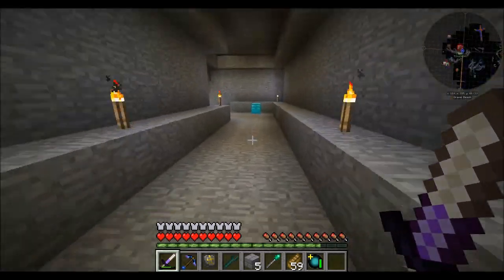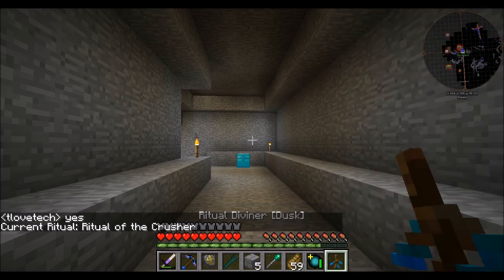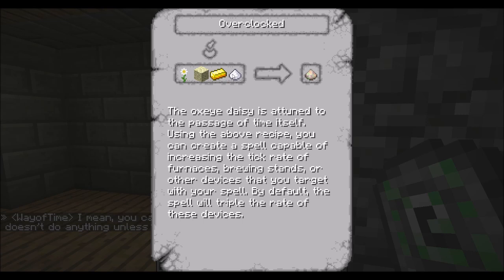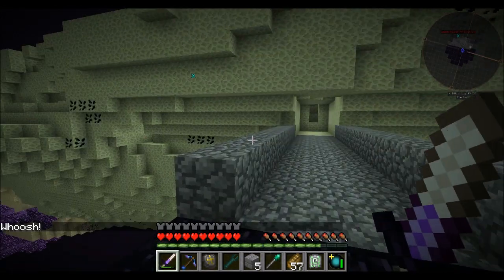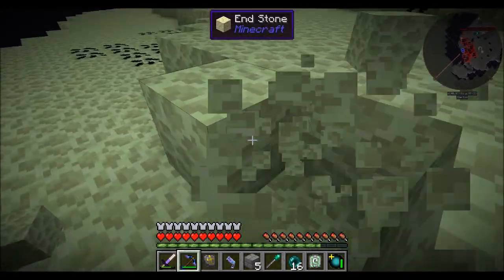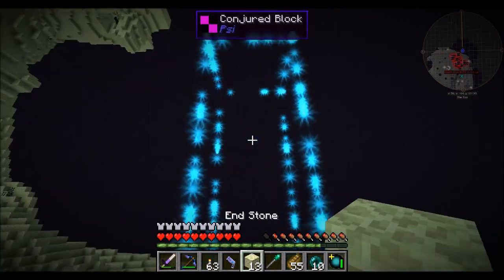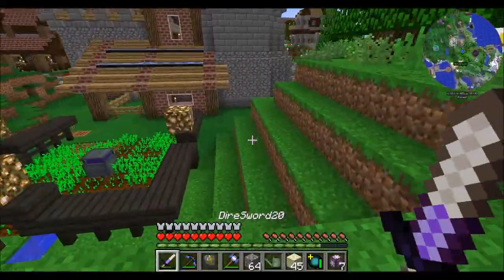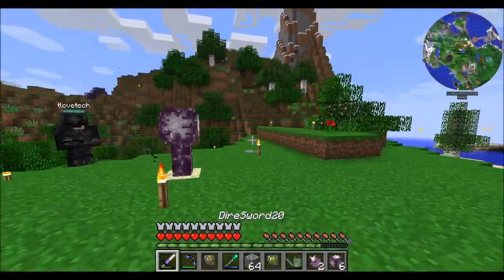Forgecraft2 S10 E25 Beginning Roots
Roots got added to the server! Lets get a few things situated first.